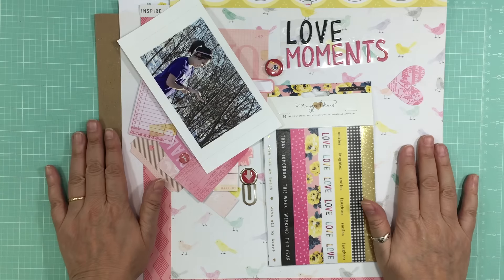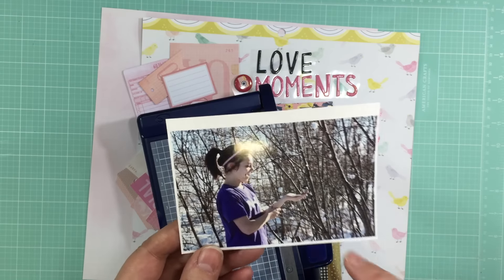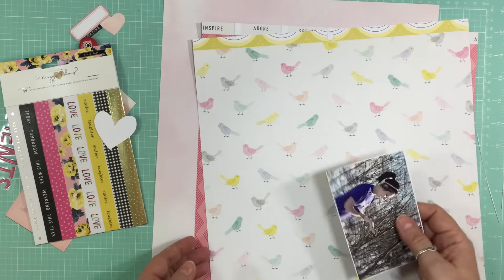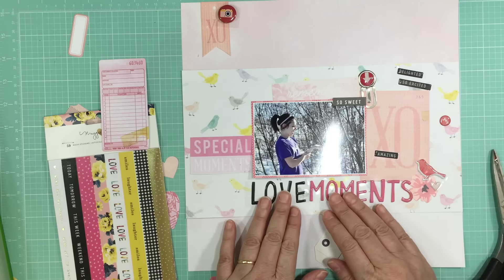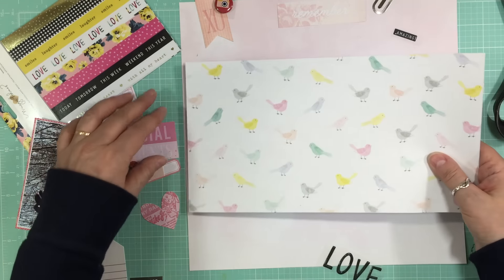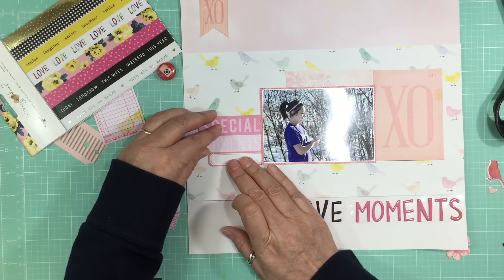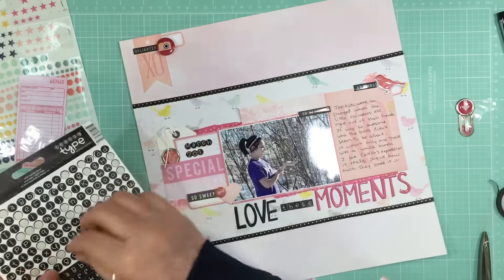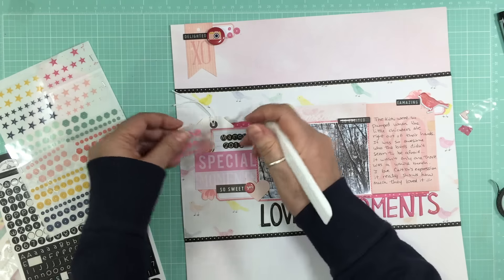Calvinball Challenge: Love these Moment-- Page #1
Here is the first page I completed using the prepped page for Calvinball. This is a challenge in March where you try to make as many pages as possible...

I will uploading a few videos showing how I'm getting ready all in real time, then will be scrapping those pages in March for the Challenge, my goal is to get at least 31 pages done (1 page per day)